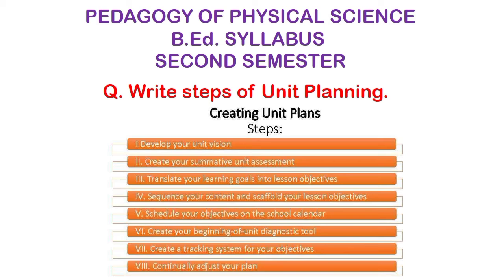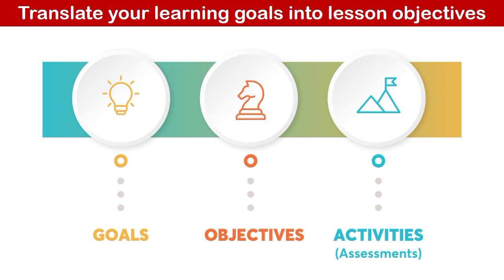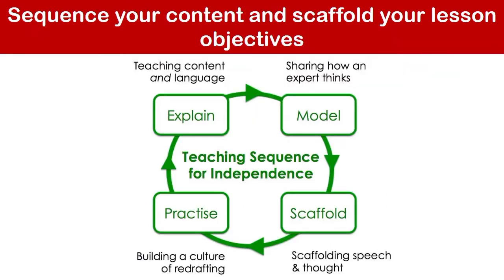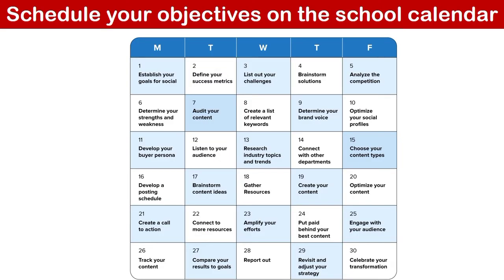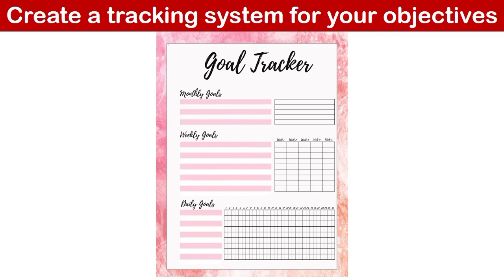Pedagogy of Physical Science || Unit Planning || B.Ed syllabus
Pedagogy of Physical Science - Unit Planning, B.Ed second semester